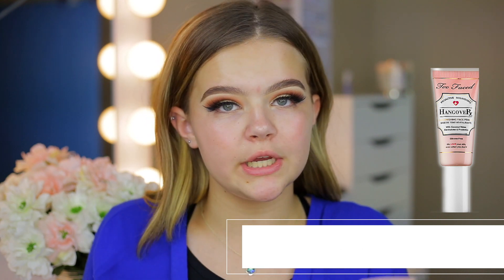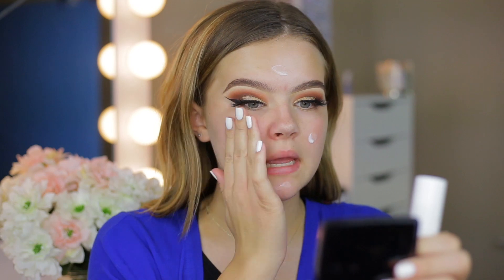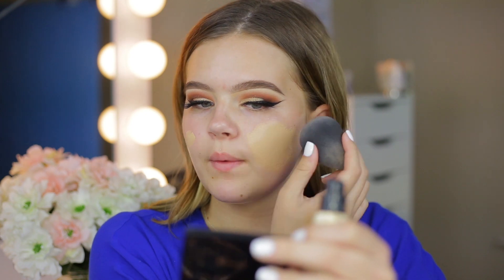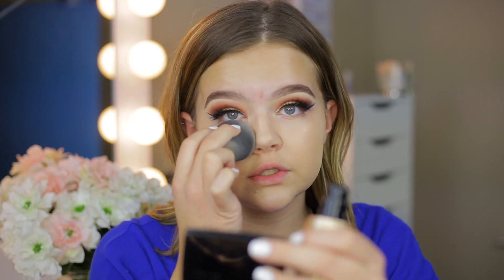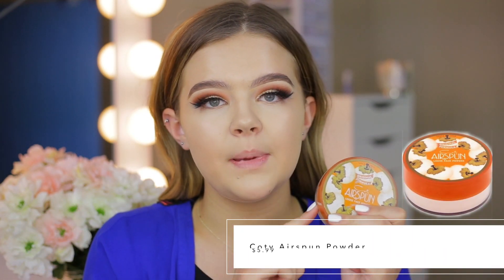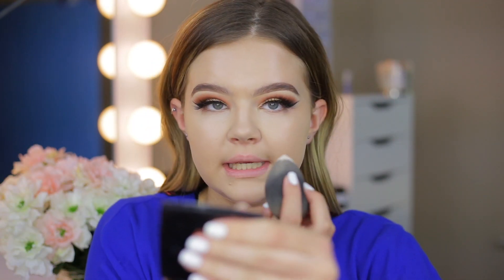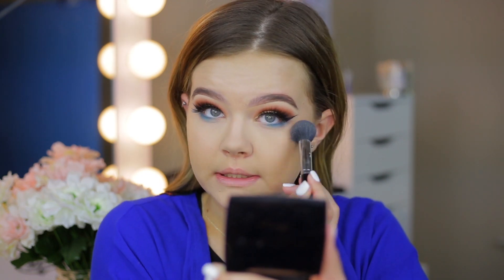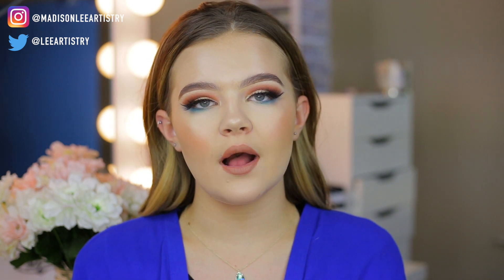SWEATPROOF FOUNDATION TUTORIAL | MADISON LEE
Hey, friend!

Today I am going to be teaching you how you can achieve a swear proof foundation look! This foundation routine is perfect for the summer time since it gets so hot outside.

Sweatproof Foundation Tutorial!

PRODUCTS MENTIONED:

- Clinique Dramatically Different Moisturizer

- Urban Decay De-Slick Mattifying Primer

- Estée Lauder Double Wear Foundation | $40

- Maybelline Instant Age Rewind Concealer | $9.99

- Coty Airspun Translucent Face Powder | $5.99

Jesus loves you SO VERY much!